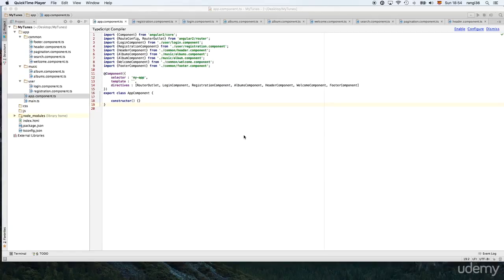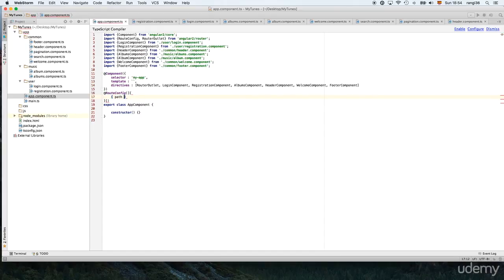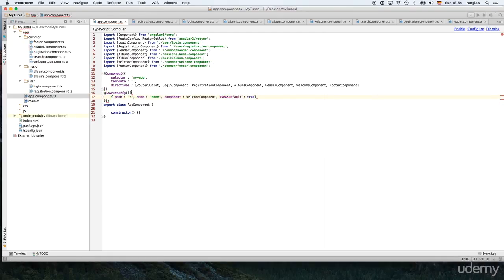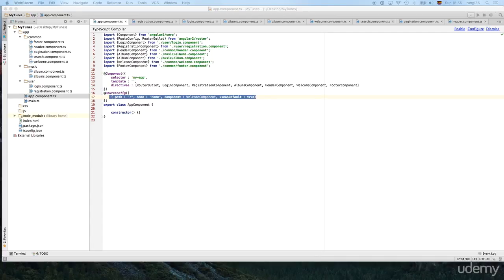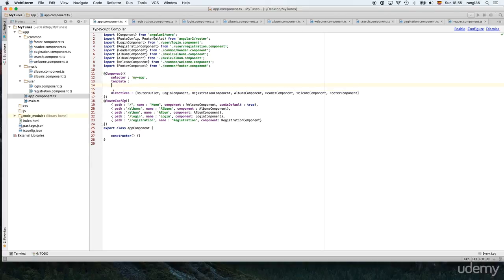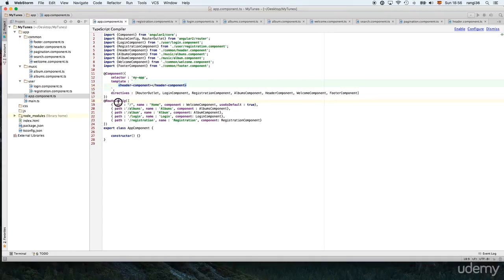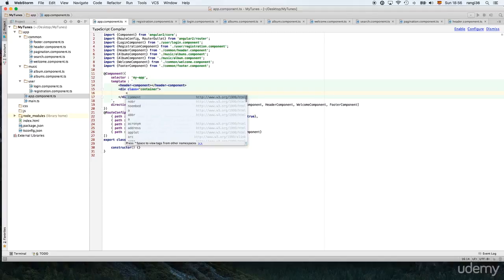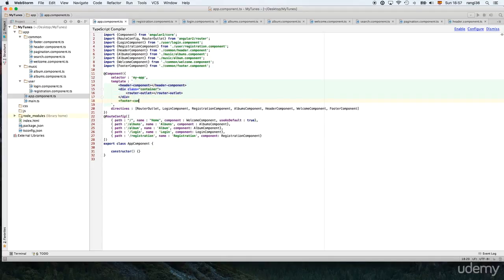008 AppComponent ts and RouteConfig